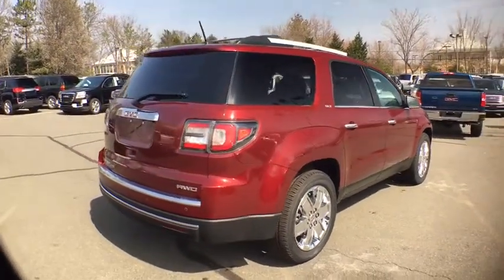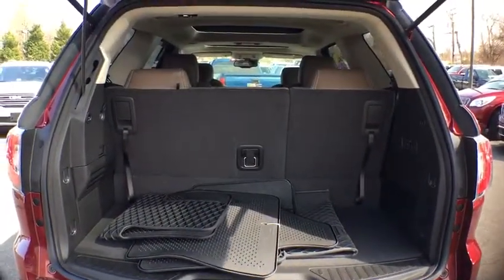2017 GMC Acadia Limited Leesburg, Manassas, Winchester, Sterling, Frederick, VA 7G267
N 2017 GMC Acadia Limited
Country Buick GMC: Servicing Leesburg, Virginia near Manassas, Winchester, Sterling, and Frederick, VA
2017 GMC Acadia Limited  - Stock#: 7G267 - VIN#: 1GKKVSKD1HJ249696

326 E. Market St

2017 GMC Acadia Limited LimitedbrbrGRAND OPENING! For the all new Country Buick-GMC Come check out our Huge Inventory and Super Savings.